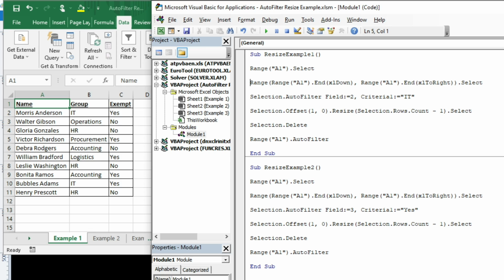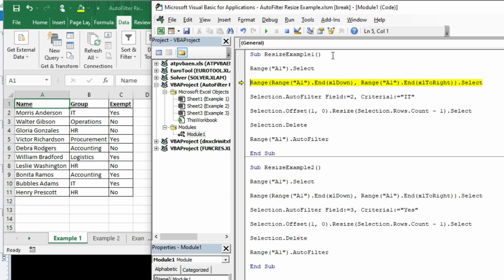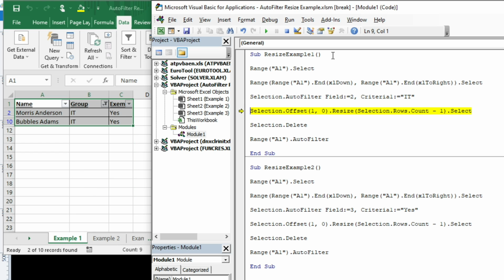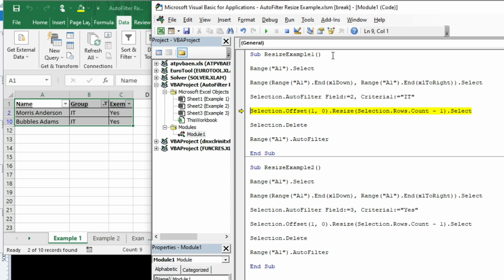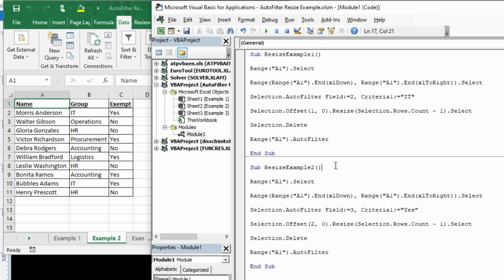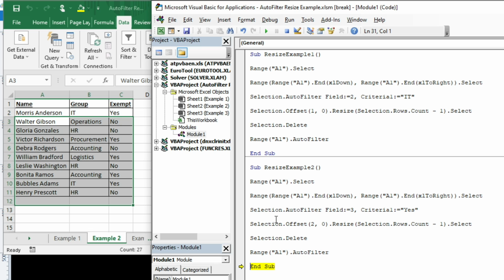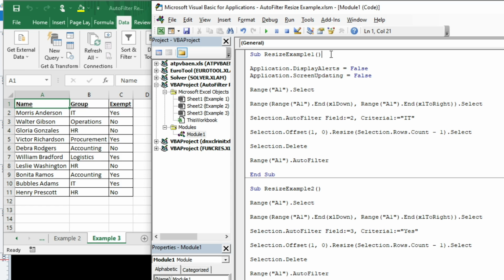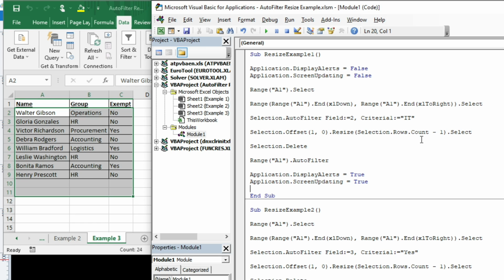(Microsoft Excel VBA) How to Use Autofilter and Resize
Resize allows you to resize a range selection in Excel VBA.

Selection.Offset(1,0).Resize(Selection.Rows.Count-1).Select
is the line of code that you need in order to resize an autofilter criteria selection so that the column headings (the first row) is removed from the selection.